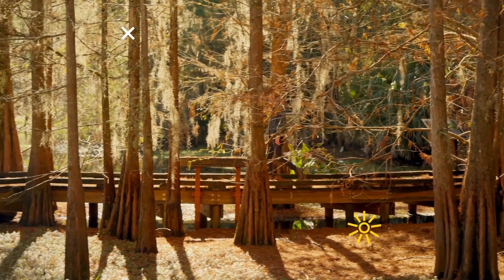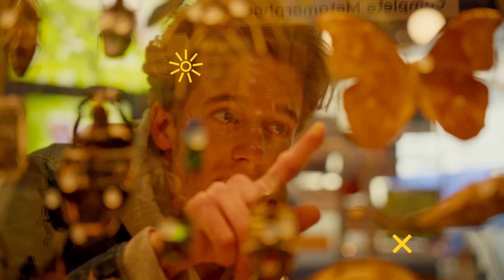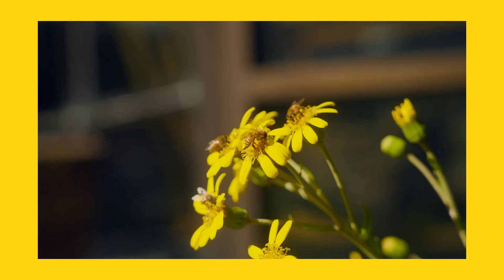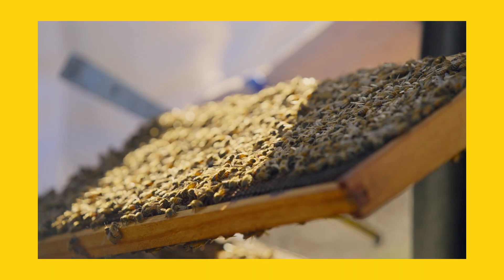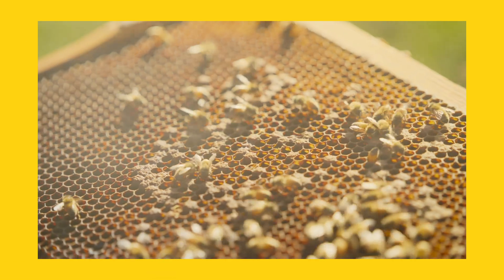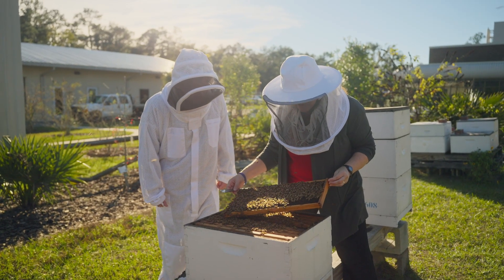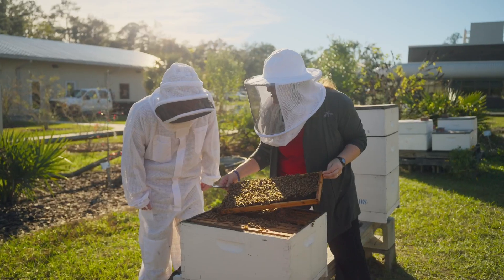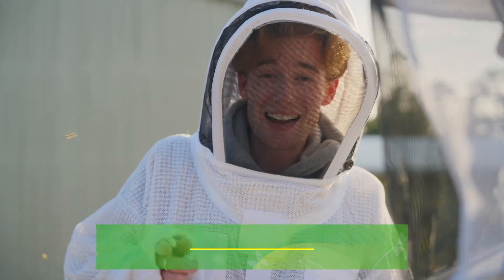05.19 Intro prison 2024